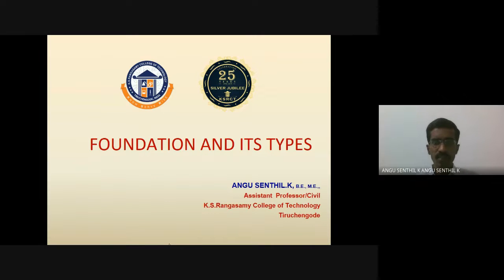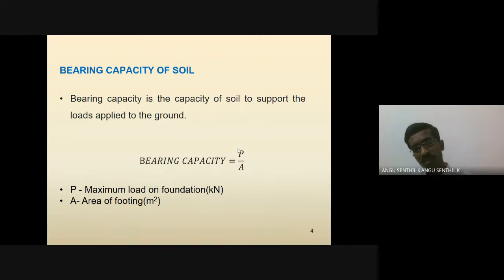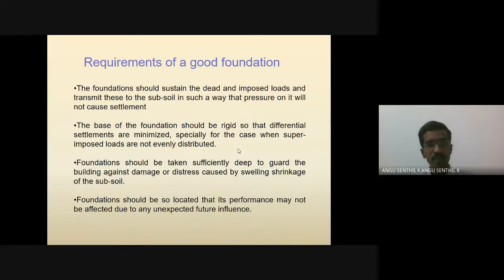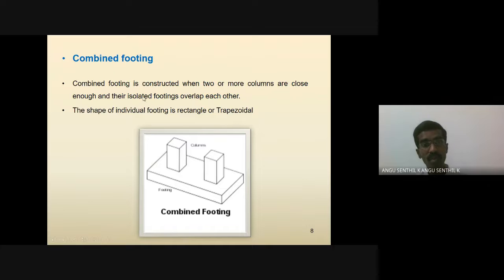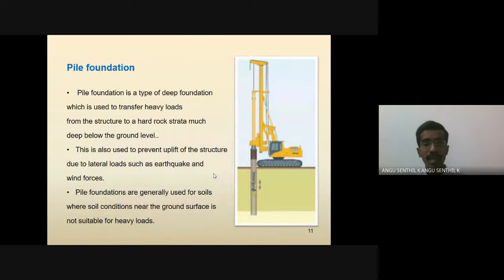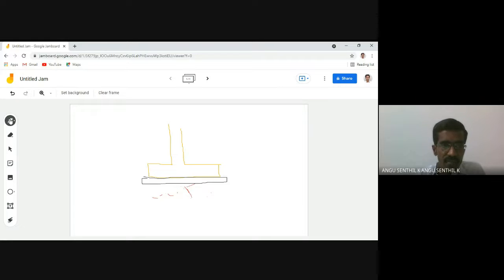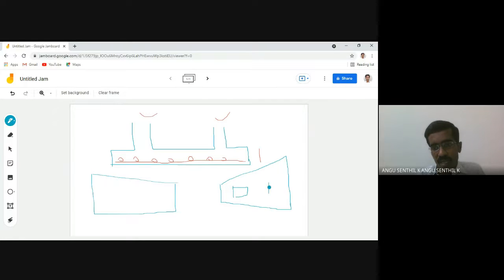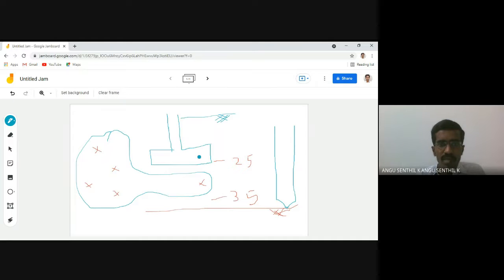Foundation and its types